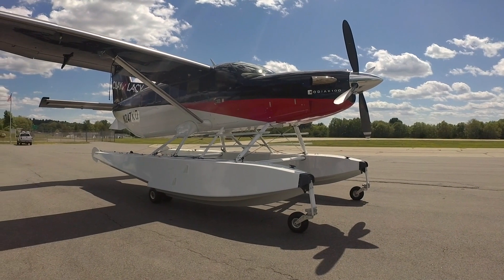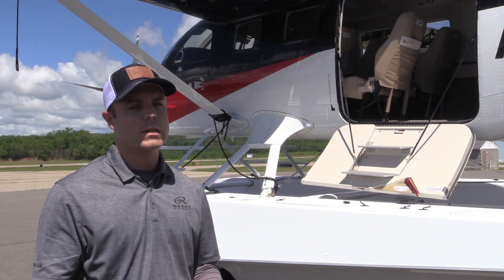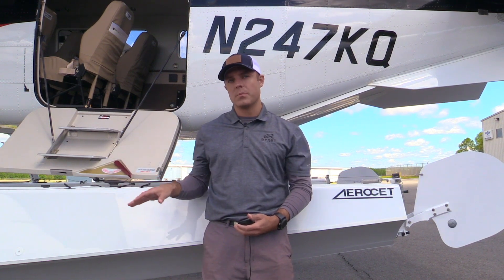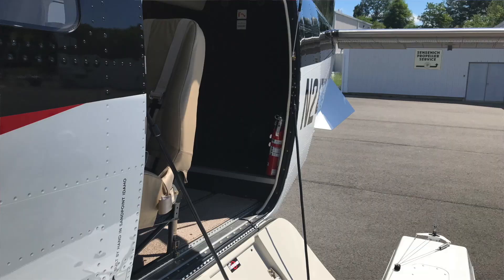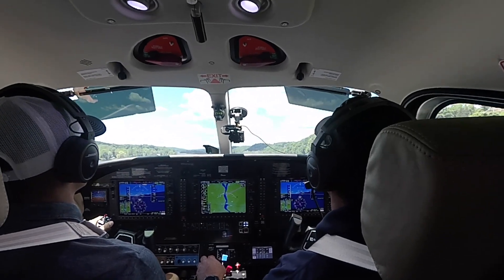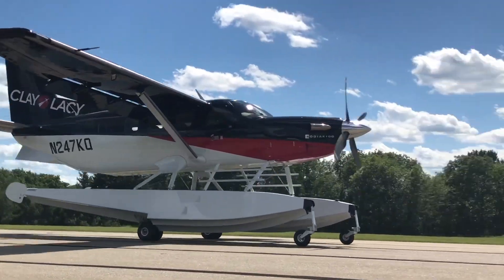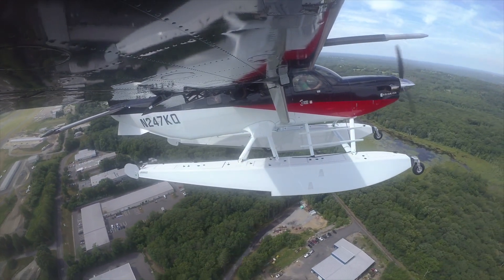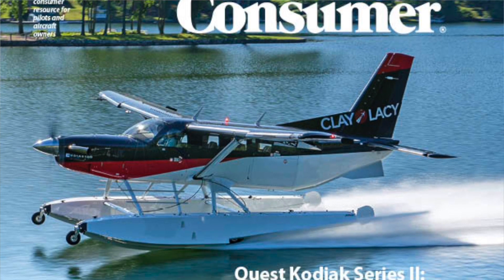Quest Kodiak Series II Flight Trial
With the Series II Kodiak, Quest Aircraft has advanced its turboprop single into the upscale market with a refined interior, upgraded avionics, Aeroset carbon water floats and is expanding the dealer network for more field support. In this video, Aviation Consumer Editor Larry Anglisano took a close look at the 2018 Kodiak on floats with Mark Brown, Kodiak's chief demo pilot.